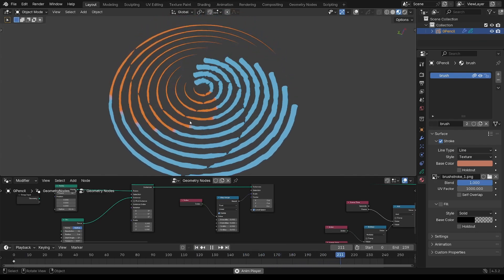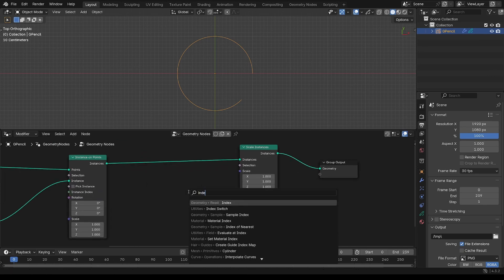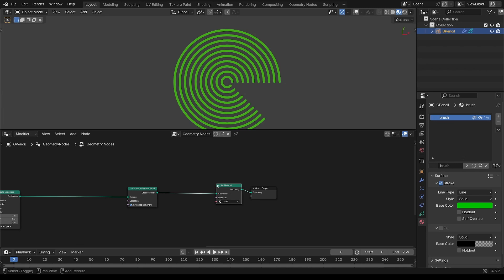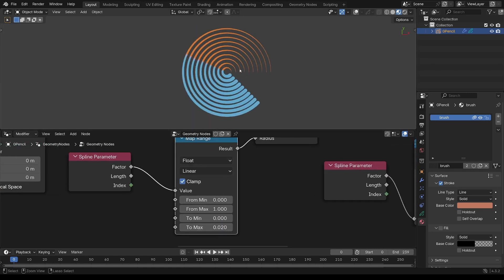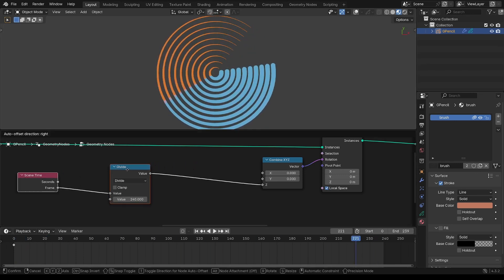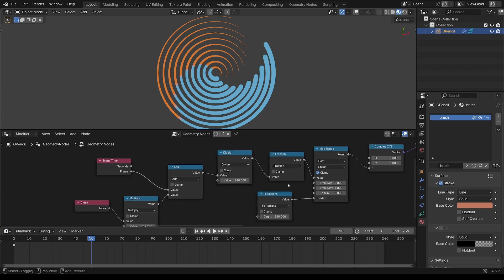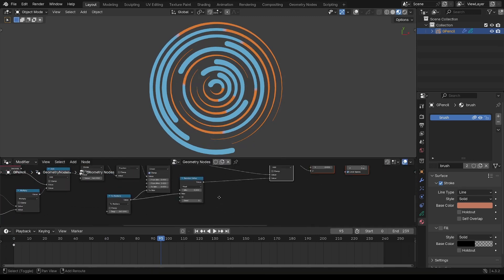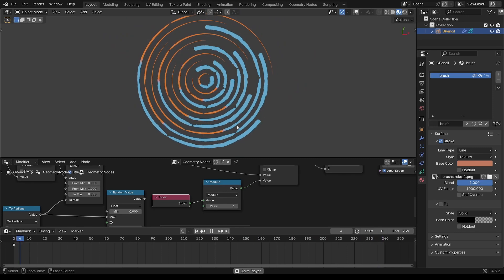Grease Pencil Nodes Tutorial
Use geometry nodes and Grease Pencil to create a procedural looping arcs animation. Created using Blender 4.3